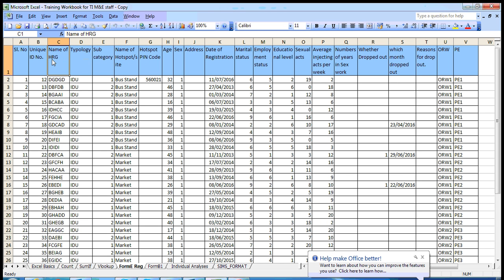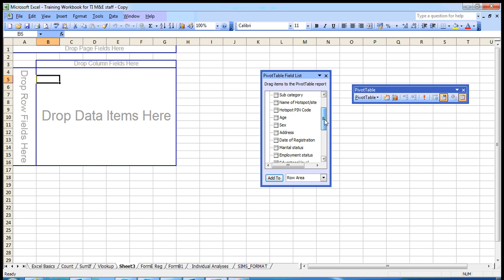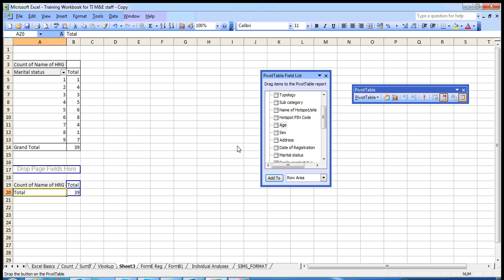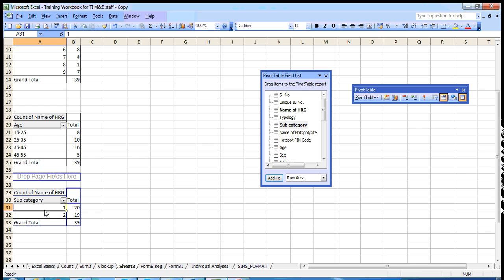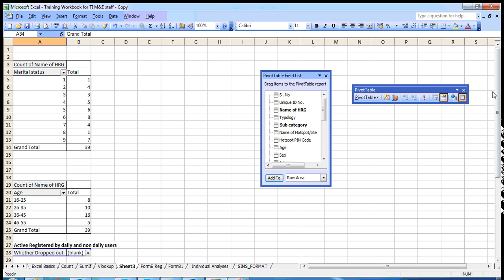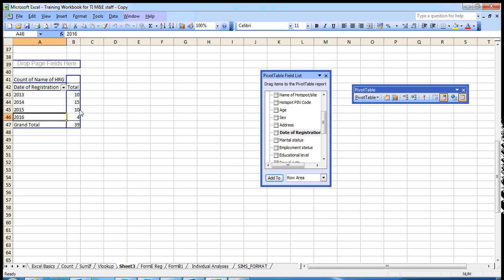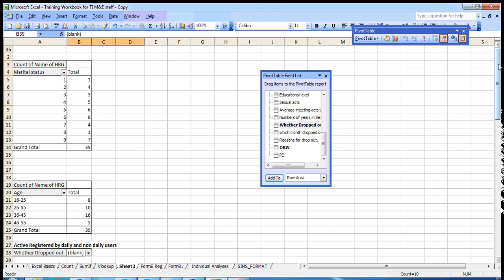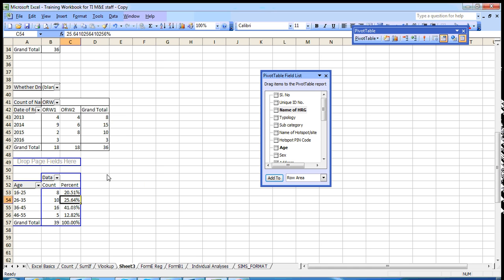4 Summarizing Form E using Pivot tables